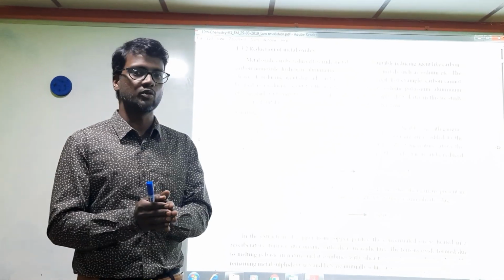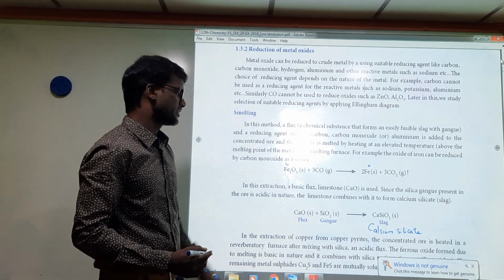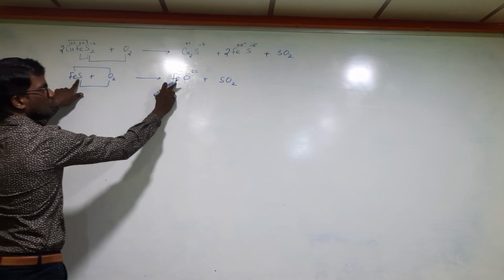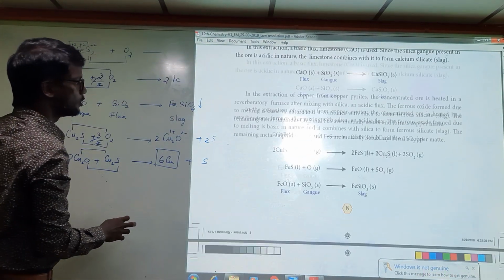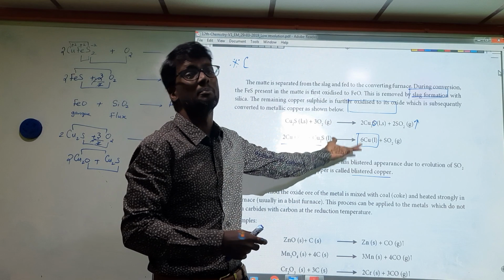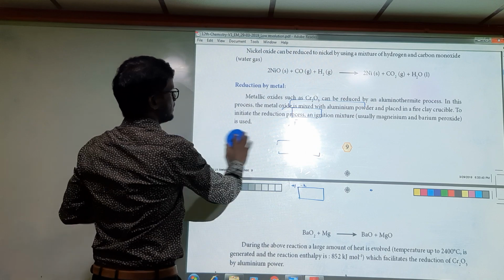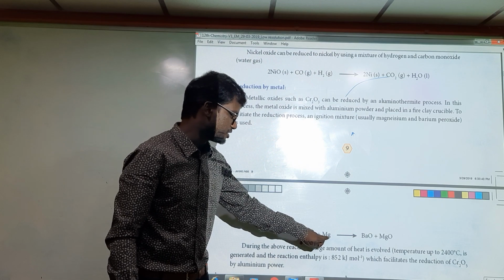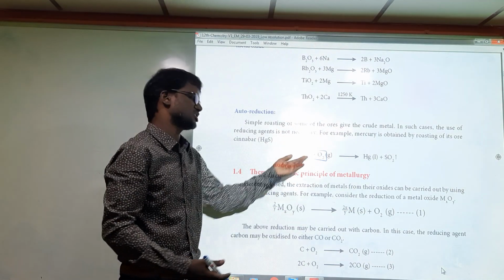Metallurgy part-4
12 chemistry